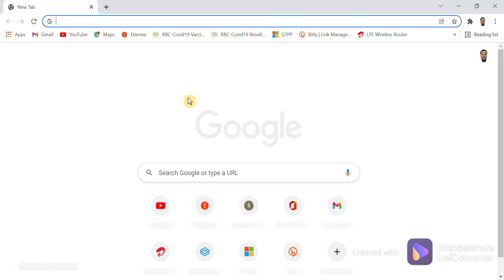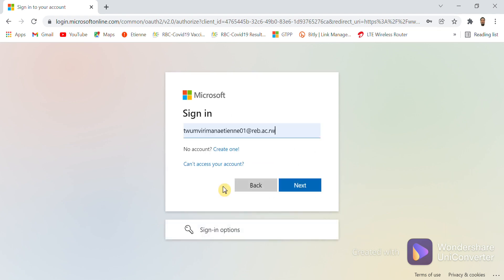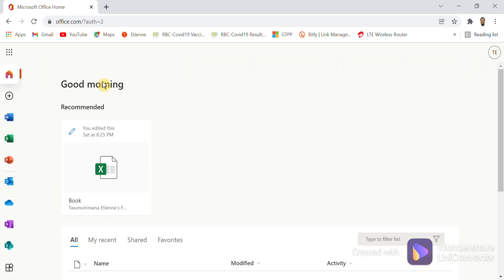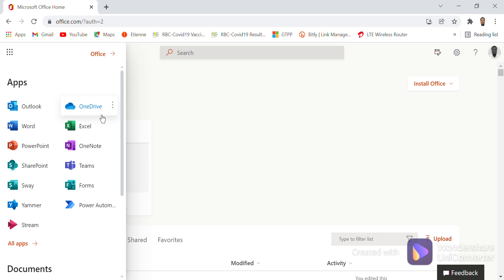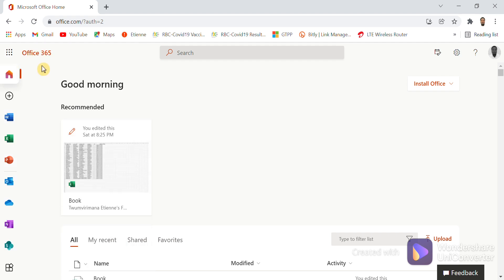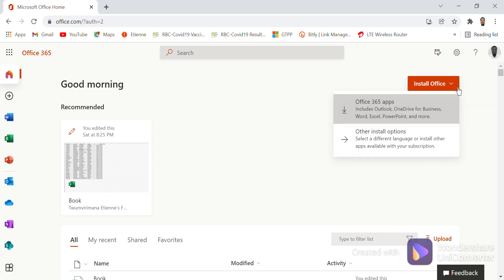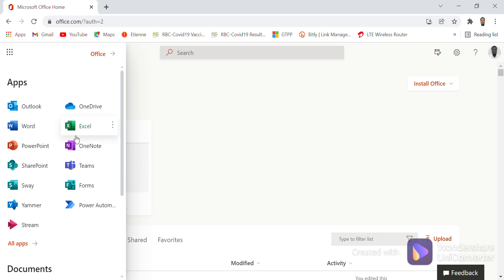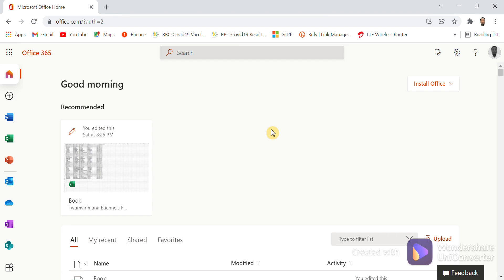A STEP BY STEP ON HOW TO SIGN IN MICROSOFT OFFICE 365 FOR THE FIRST TIME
THIS VIDEO WILL HELP TEACHERS, EDUCATORS AND OTHER PEOPLE WHO HAVE MICROSOFT ACCOUNT TO SIGN IN MS O365